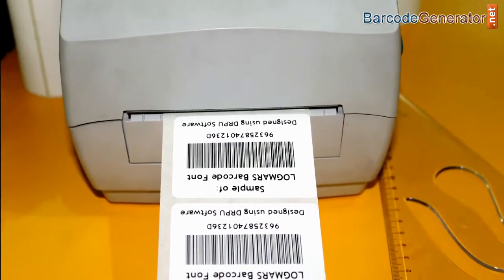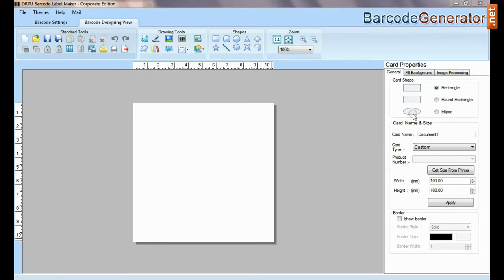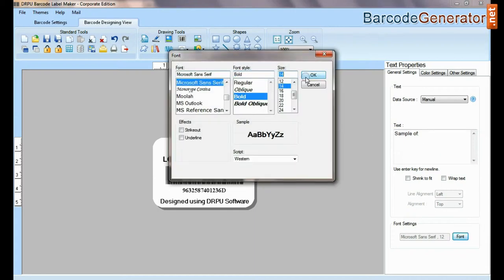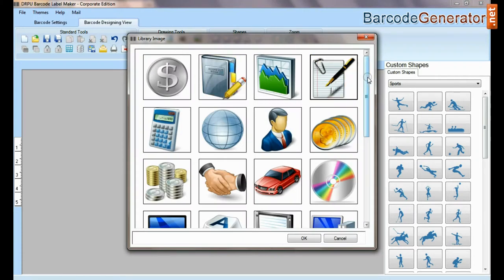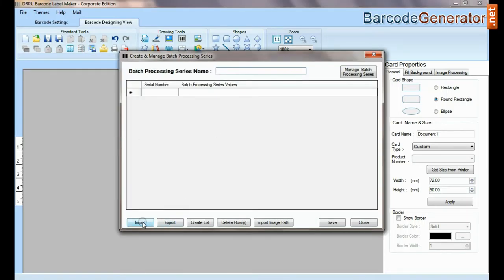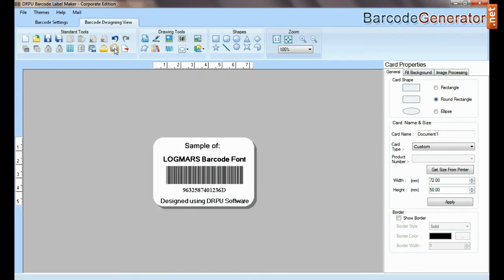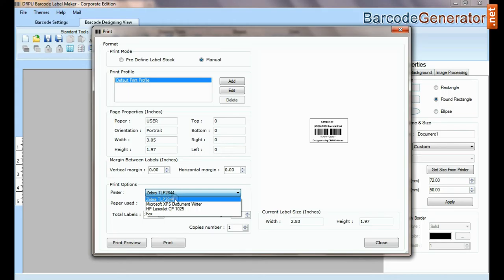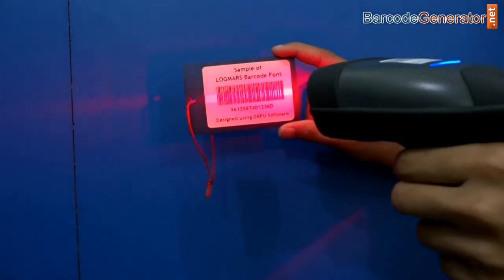Create Barcode Labels in LOGMARS Font: Linear Barcode Font Standard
This video demonstration will show you steps to Create Barcode Labels in LOGMARS Font of Linear Font standard.

Tool used: Barcode Label Maker Software